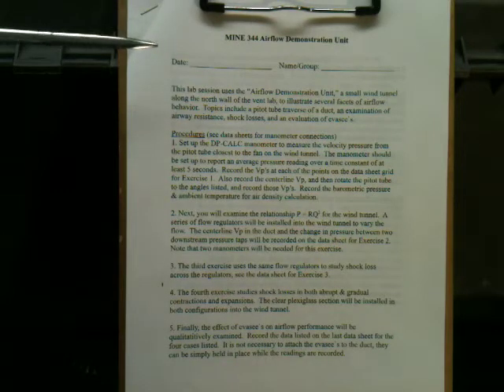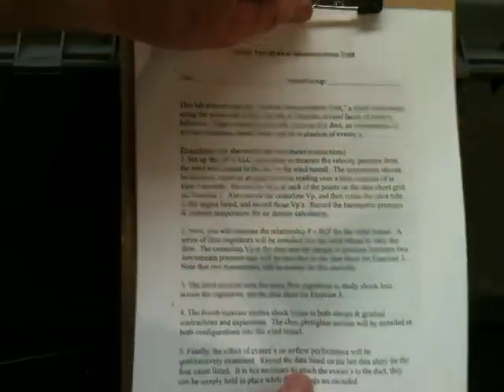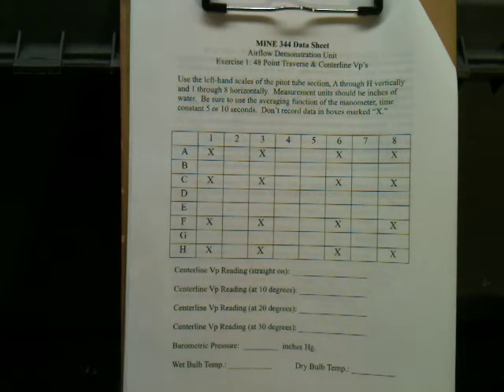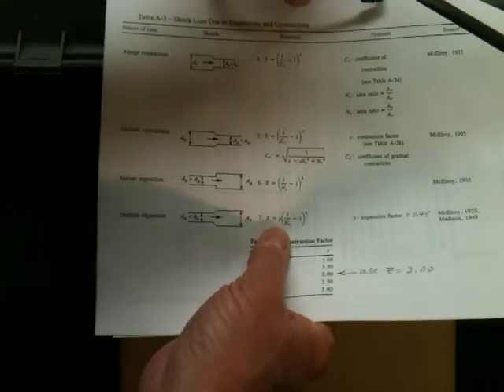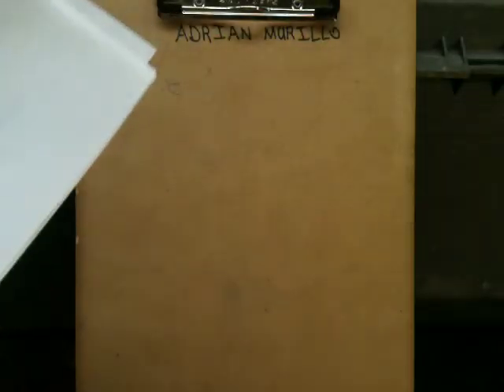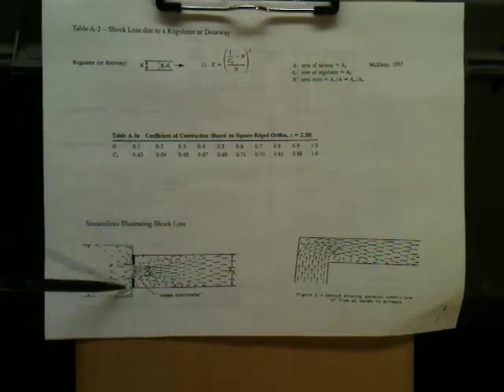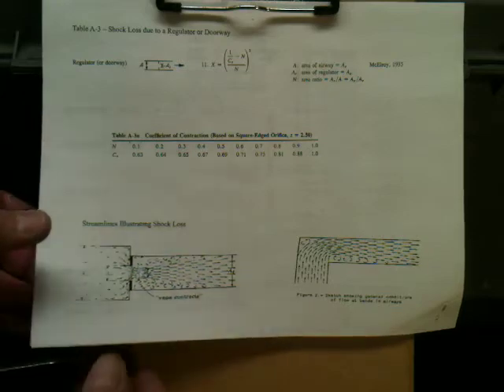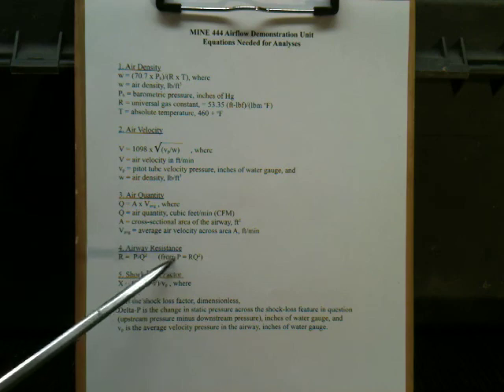MINE 444 Airflow Demonstration Unit Segment 3 Data Sheet